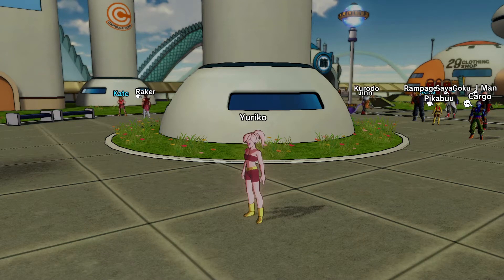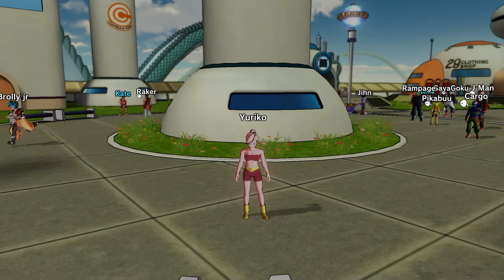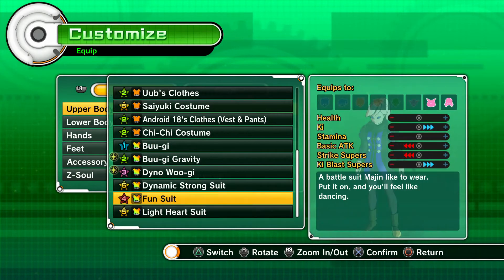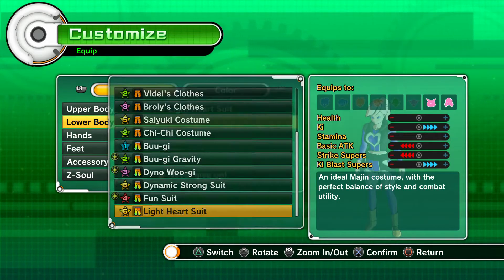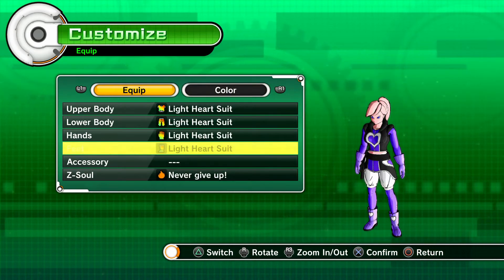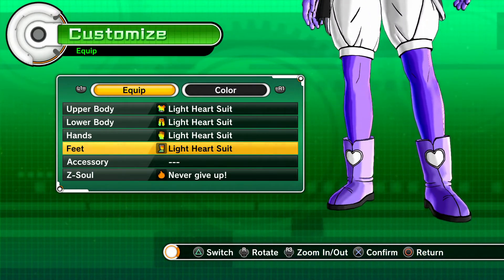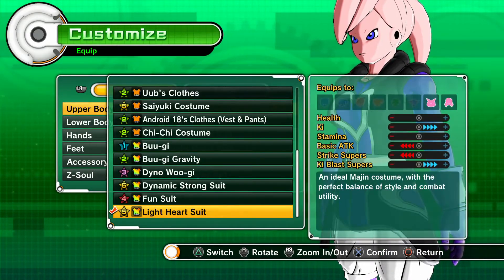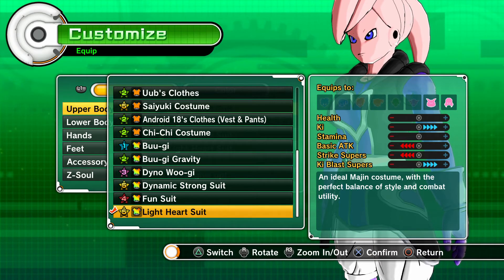Light Heart Suit set review - 5★ 800k Female Majin - Dragon ball Xenoverse